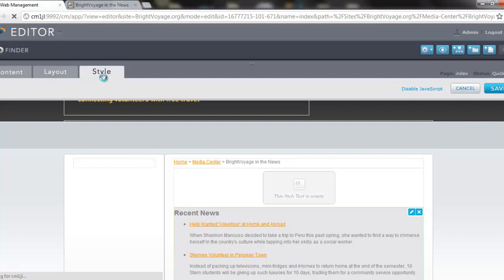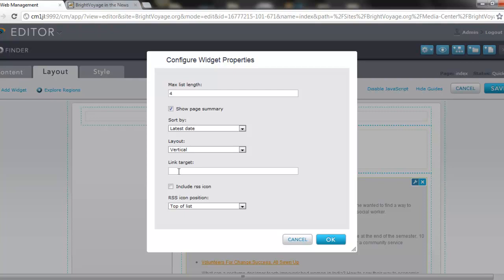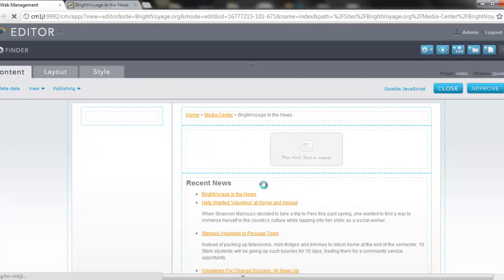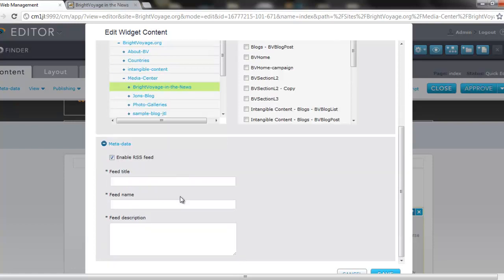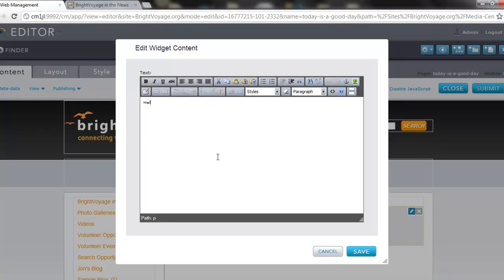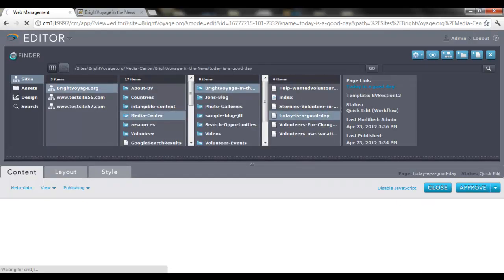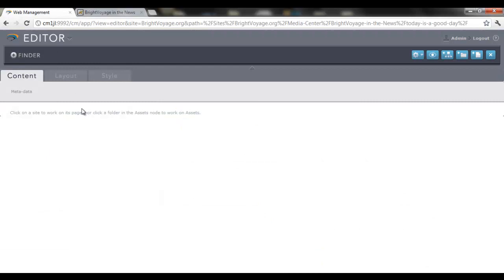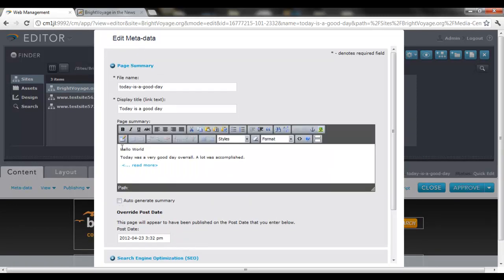Page Auto List Overview